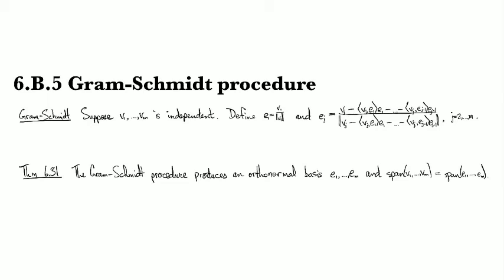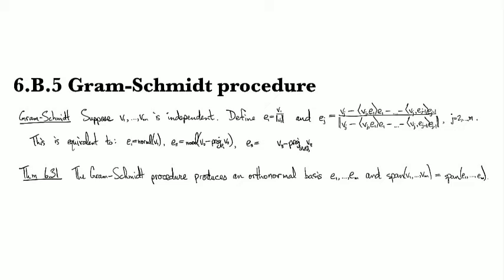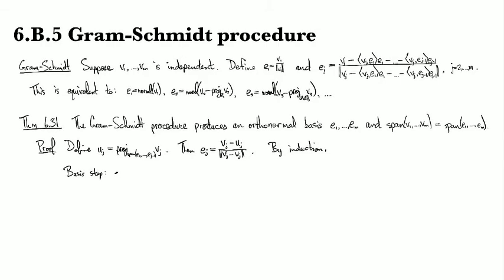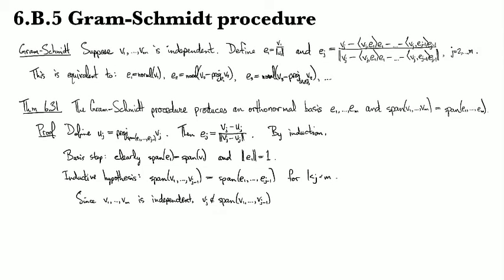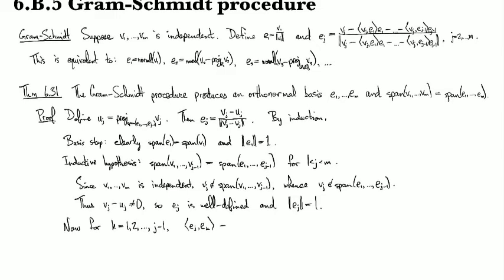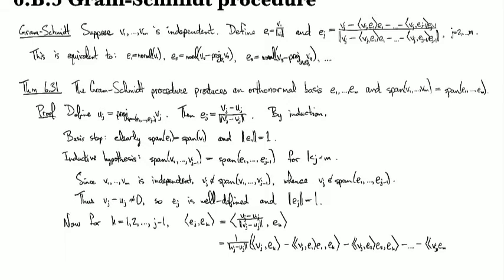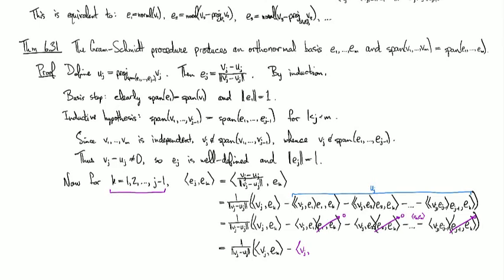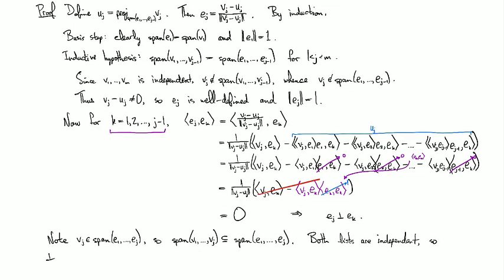6.B.5 Gram Schmidt procedure